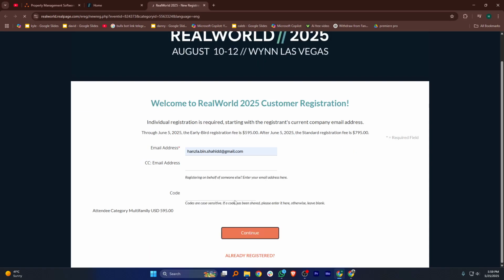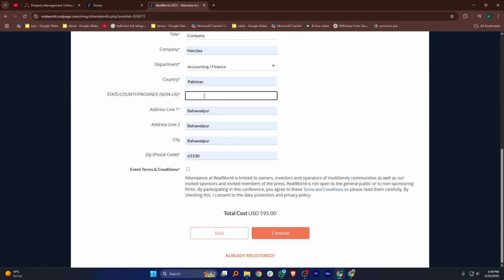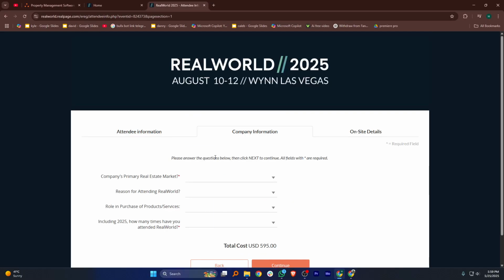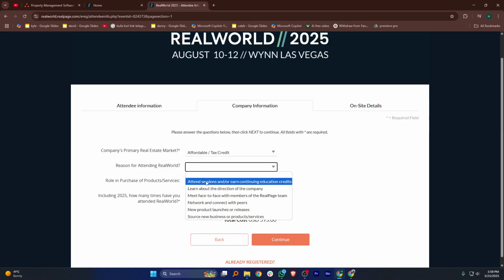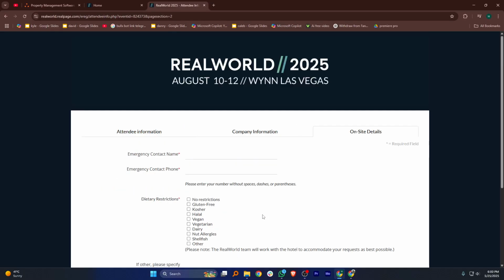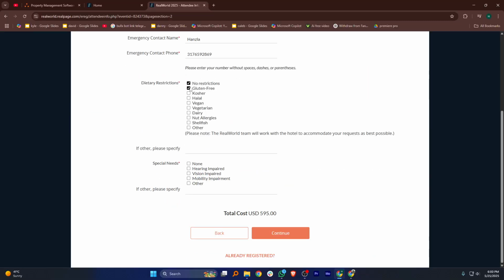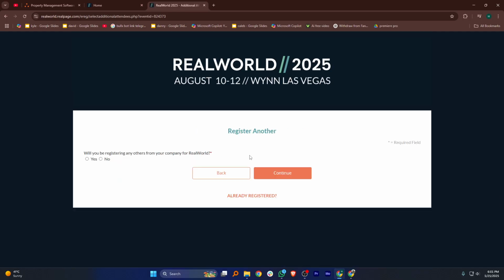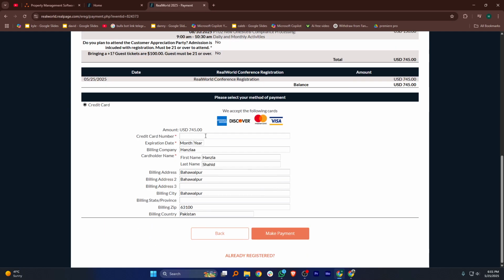Realpage Software (Full Tutorial) 2026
💡 Learn How To Harness Realpage’s Comprehensive Property Management Tools To Optimize Your Operations!

✅ What You’ll Learn:

🟣 Navigating The Realpage Dashboard And Customizing Your Workspace

🟣 Managing Lease Agreements, Rent Roll, And Resident Portals

🟣 Handling Accounting Features: Invoicing, Payments, And Financial Reporting

🟣 Automating Maintenance Requests, Work Orders, And Vendor Management

🟣 Generating Custom Reports And Insights For Portfolio Performance

⚡ Takeaway: Master Realpage To Streamline Every Aspect Of Property Management And Boost Efficiency In 2026!